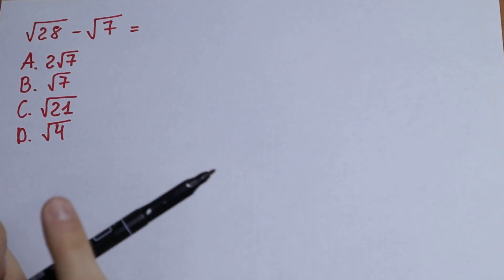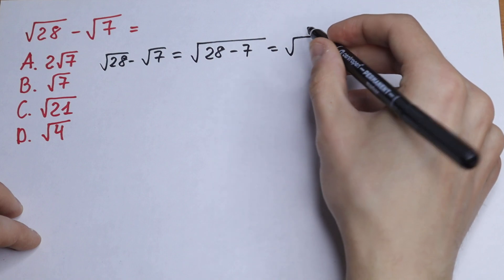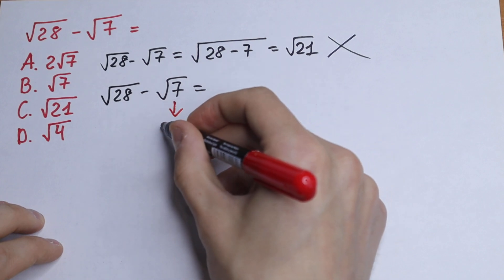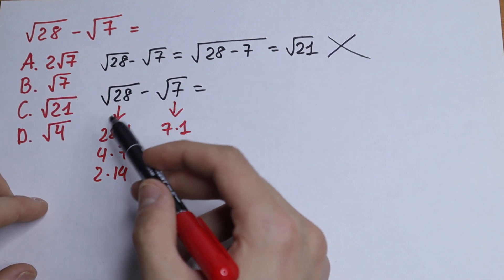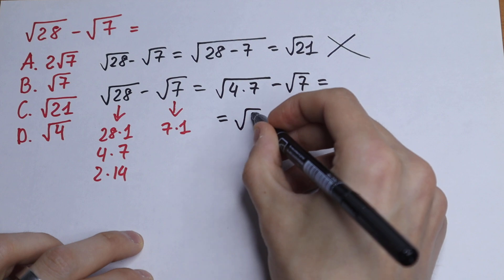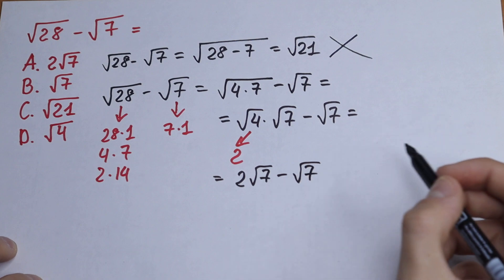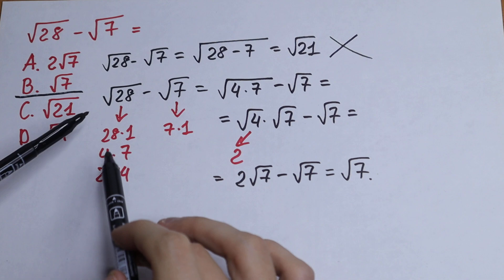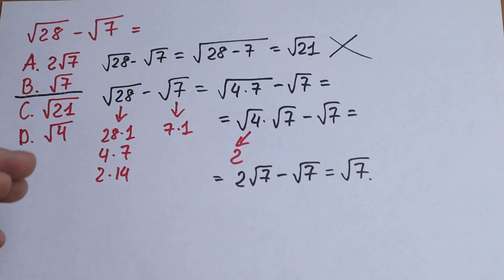90% of Maths Students Make This Mistake | Don't Do This